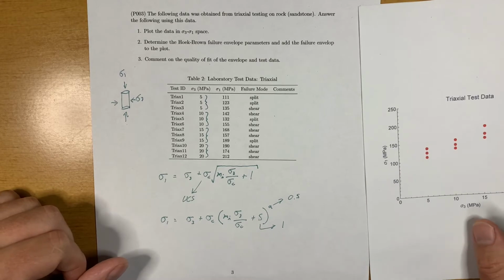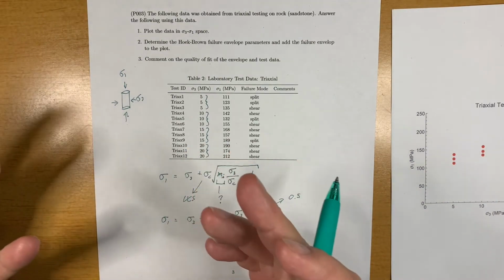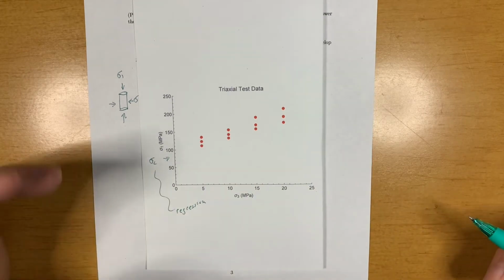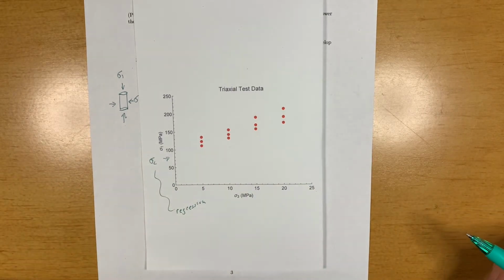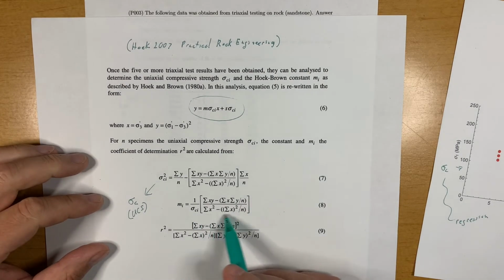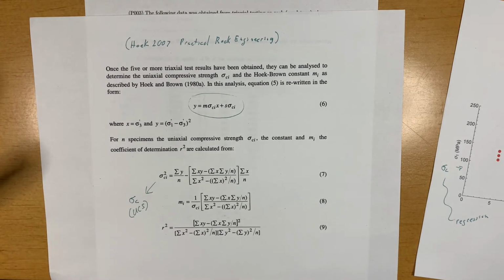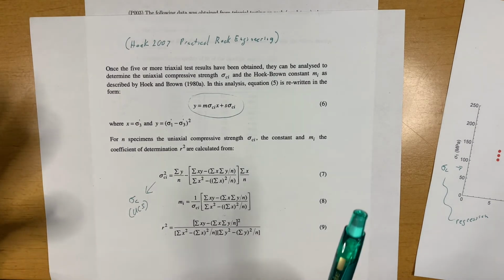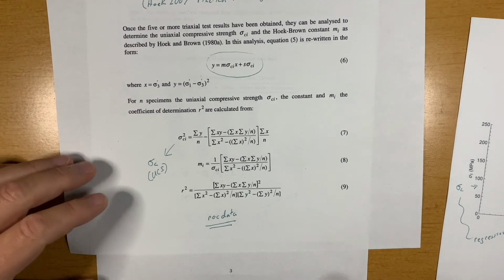Triaxial Tutorial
A video tutorial on determination of the Hoek-Brown envelope from laboratory triaxial testing. This is for the instructor's course.